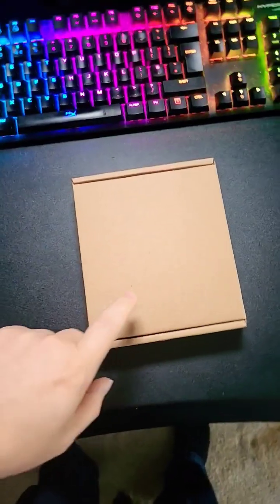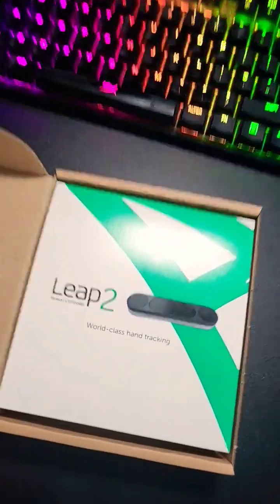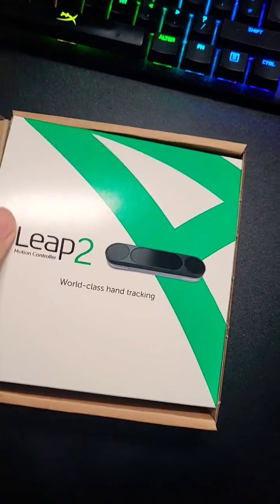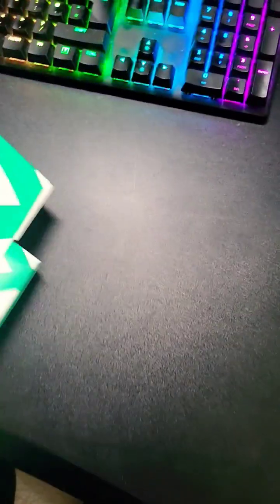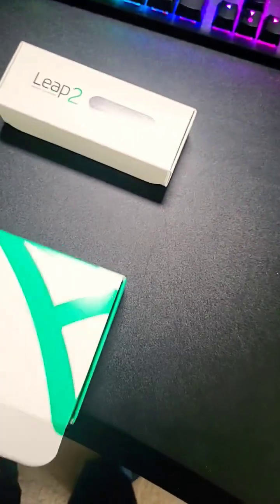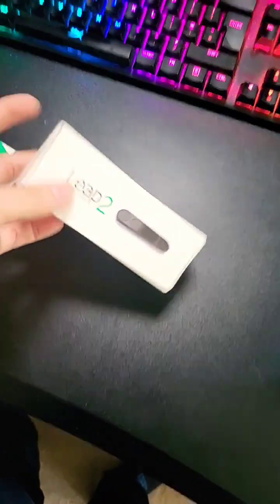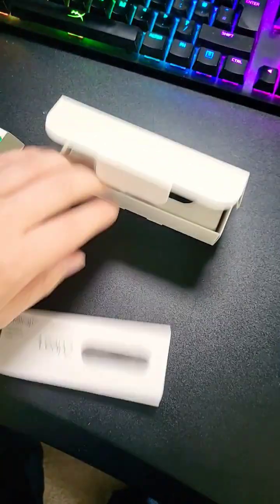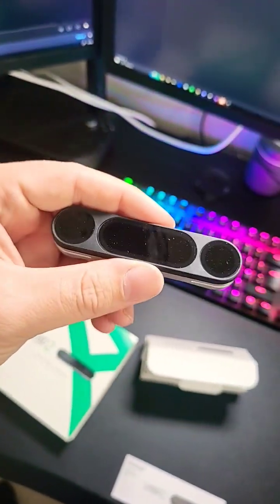my leapmotion just arrived. can't wait to test it in unrealengine unreal